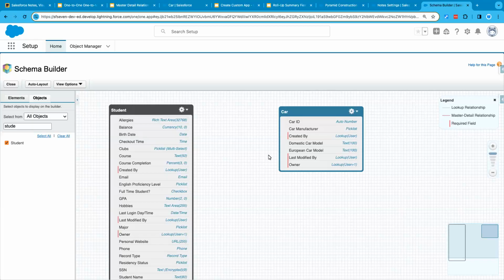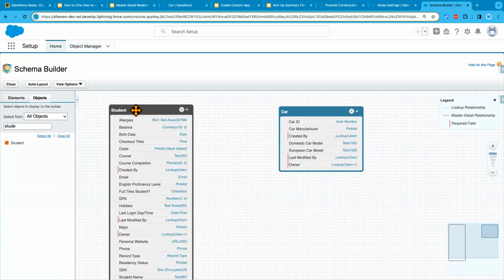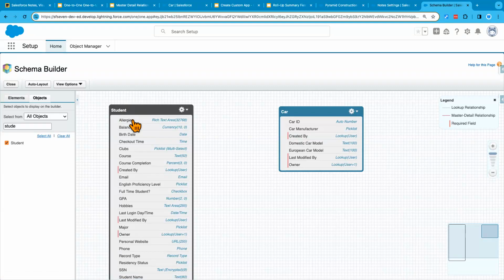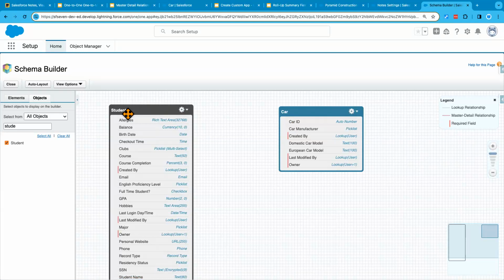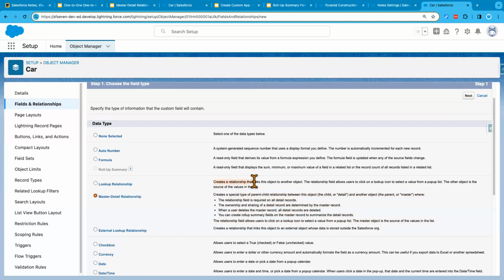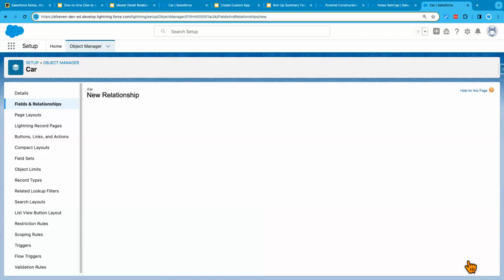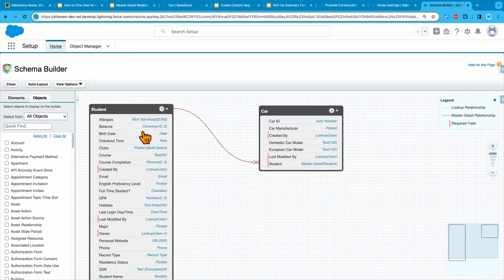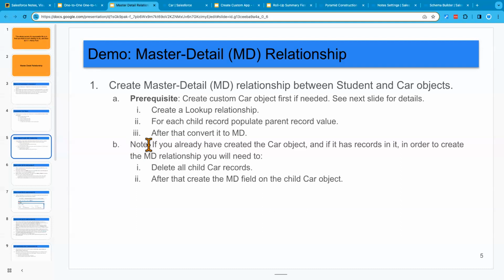Master Detail Relationship in Salesforce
🚀 Elevate your Salesforce data architecture skills with our step-by-step tutorial on creating a Master-Detail relationship between custom objects! 🌐

In this comprehensive guide, we walk you through the process of establishing a strong connection between two custom objects, allowing you to efficiently manage and organize your data within Salesforce.